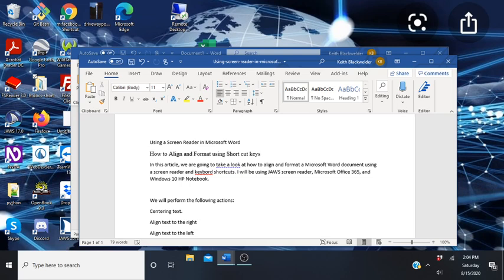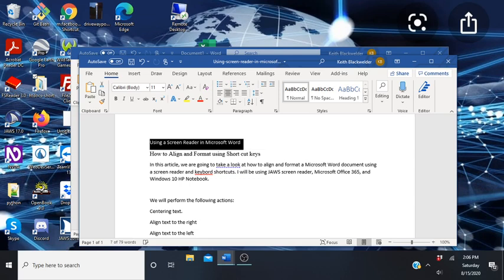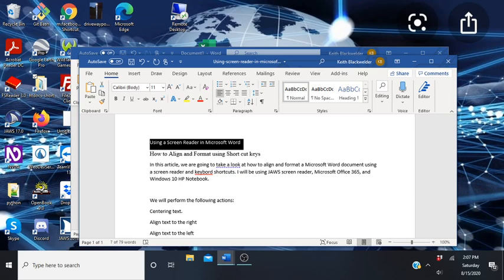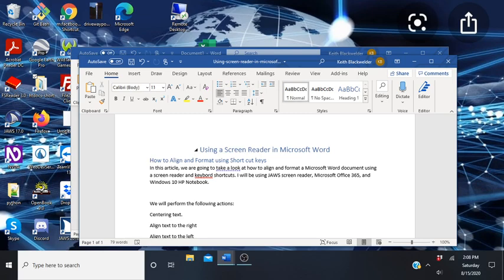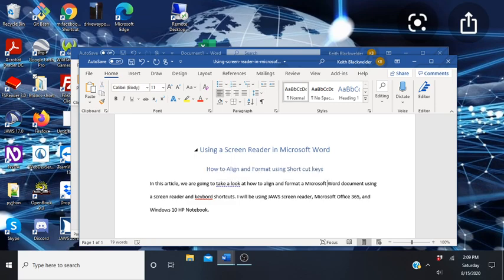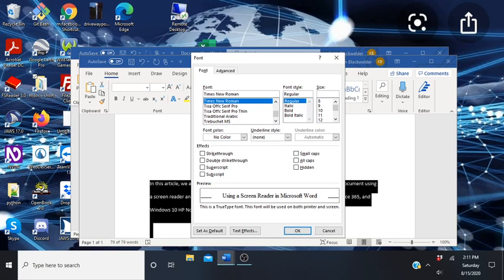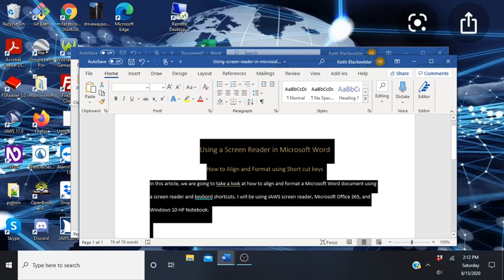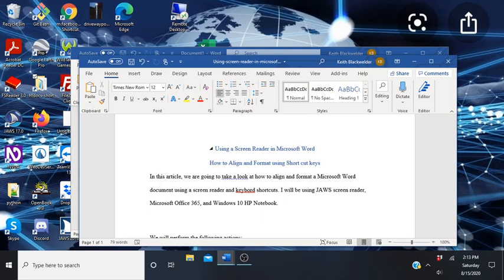Episode #45: Using Screen Reader in Microsoft Word How to Align and Format with Short Cut keys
In this video, we are going to look at how to align and format a Microsoft Word document using a screen reader and keyboard shortcuts. I will be using JAWS screen reader, Microsoft Office 365, and Windows 10 HP Notebook. We will look at how to center, right align, left align, and justify the text alignment. Next, we look at creating headings and changing our spacing from single to double. Finally, we look at how to change the font family, font size, and font style.

Please visit the link below for all the short cut keys for Microsoft Word. Also, if you have any questions or request, please leave a comment here or on Facebook.